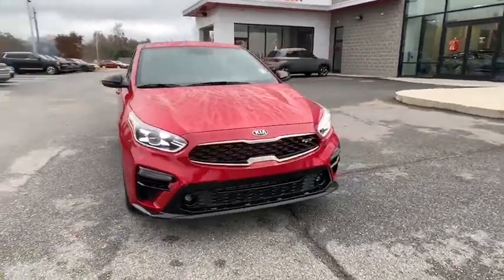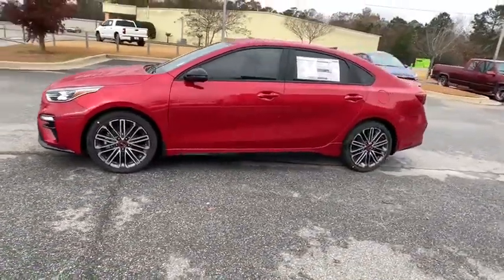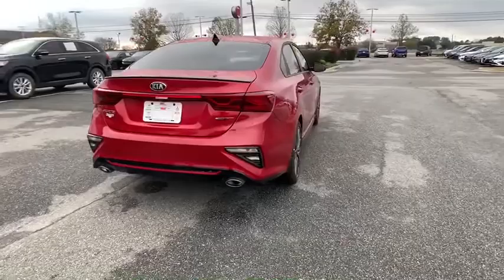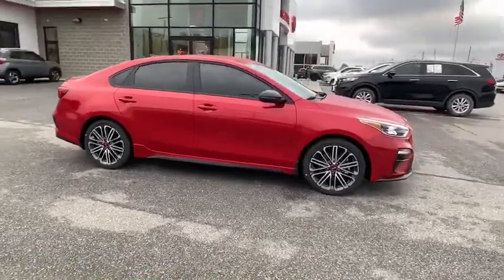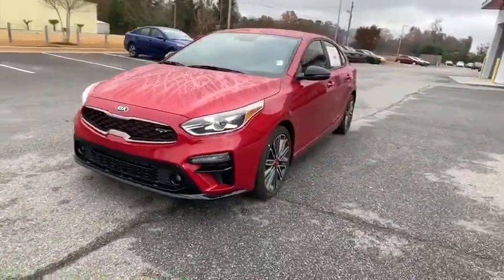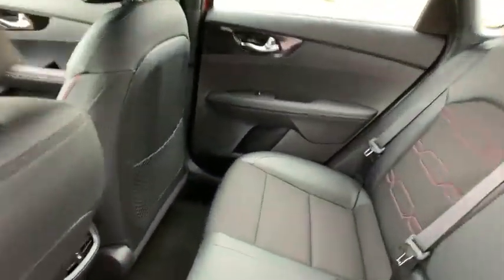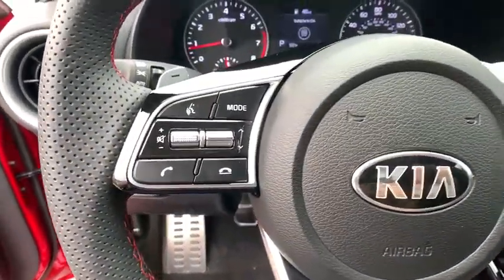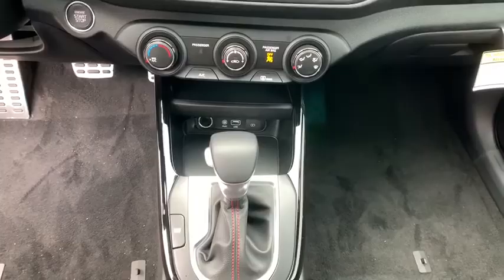2021 Kia Forte Albany, Tifton, Dothan, Columbus, Macon, GA ME294774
Currant Red New 2021 Kia Forte available in Albany, Georgia at Hutchinson Kia of Albany. Servicing the Tifton, Dothan, Columbus, Macon, GA area.

This vehicle includes a LIFETIME WARRANTY!!! Currant Red 2021 Kia Forte GT FWD 7-Speed Automatic 1.6L 4-CylinderbrbrThis vehicle includes the following features and options 4-Wheel Disc Brakes 6 Speakers ABS brakes Air Conditioning AM/FM radio: SiriusXM Apple CarPlay & Android Auto Auto High-beam Headlights Brake assist Bumpers: body-color Cargo Mat Carpeted Floor Mats Cloth & Leatherette Seat Trim Delay-off headlights Driver door bin Driver vanity mirror Dual front impact airbags Dual front side impact airbags Electronic Stability Control Emergency communication system: UVO eServices Exterior Parking Camera Rear Front anti-roll bar Front Bucket Seats Front Center Armrest Front fog lights Front reading lights Front Sport Seats Front wheel independent suspension Fully automatic headlights Heated door mirrors Illuminated entry Leather Shift Knob Low tire pressure warning Occupant sensing airbag Outside temperature display Overhead airbag Overhead console Panic alarm Passenger door bin Passenger vanity mirror Power door mirrors Power steering Power windows Radio data system Radio: AM/FM/MP3 Display Audio System Rear anti-roll bar Rear seat center armrest Rear window defroster Remote keyless entry Security system Speed control Split folding rear seat Spoiler Sport steering wheel Steering wheel mounted audio controls Tachometer Telescoping steering wheel Tilt steering wheel Traction control Trip computer Turn signal indicator mirrors Variably intermittent wipers and Wheels: 18 Machine Finish Alloy. Recent Arrival! 27/35 City/Highway MPG
Wheels: 18 Machine Finish Alloy|Front Sport Seats|Cloth & Leatherette Seat Trim|Radio: AM/FM/MP3 Display Audio System|Cargo Mat|Carpeted Floor Mats|Powertrain warranty: 120 months/100,000miles|AM/FM radio: SiriusXM|Exterior Parking Camera Rear|Auto High-beam Headlights|Emergency communication system: UVO eServices|Apple CarPlay & Android Auto|4-Wheel Disc Brakes|6 Speakers|Air Conditioning|Electronic Stability Control|Front Bucket Seats|Front Center Armrest|Leather Shift Knob|Spoiler|Tachometer|ABS brakes|Brake assist|Bumpers: body-color|Delay-off headlights|Driver door bin|Driver vanity mirror|Dual front impact airbags|Dual front side impact airbags|Front anti-roll bar|Front fog lights|Front reading lights|Front wheel independent suspension|Fully automatic headlights|Heated door mirrors|Illuminated entry|Low tire pressure warning|Occupant sensing airbag|Outside temperature display|Overhead airbag|Overhead console|Panic alarm|Passenger door bin|Passenger vanity mirror|Power door mirrors|Power steering|Power windows|Radio data system|Rear anti-roll bar|Rear seat center armrest|Rear window defroster|Remote keyless entry|Security system|Speed control|Split folding rear seat|Sport steering wheel|Steering wheel mounted audio controls|Telescoping steering wheel|Tilt steering wheel|Traction control|Trip computer|Turn signal indicator mirrors|Variably intermittent wipers